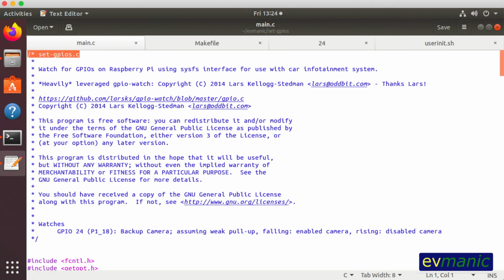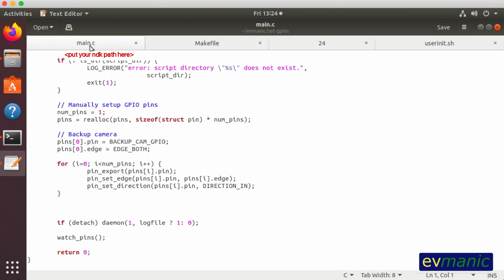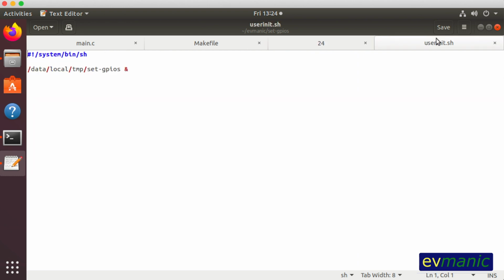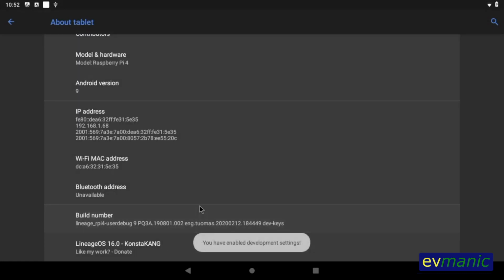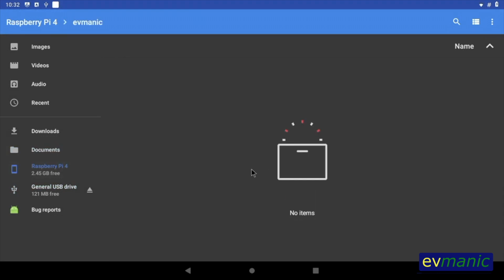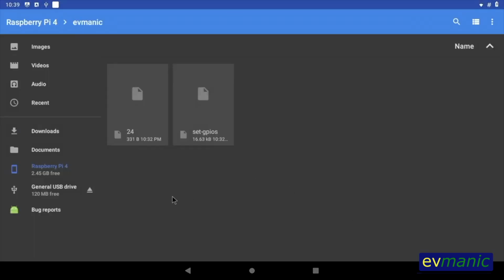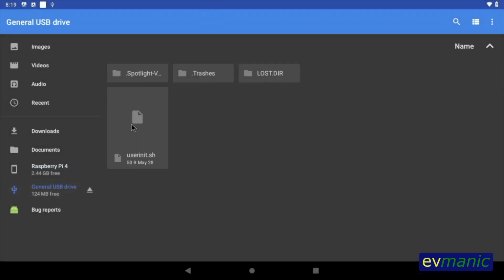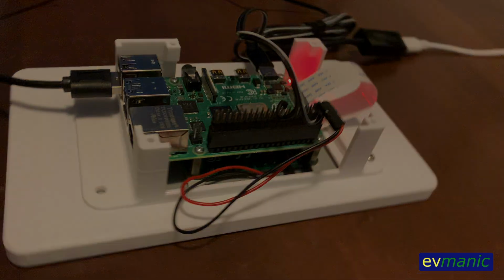Using a Raspberry PI GPIO to start a backup camera app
Details of cross compiling C code to use Raspberry PI GPIO to start a backup camera Android app

Raspberry Pi 4 and 7” touchscreen
LineageOS 16.0 for Pi4